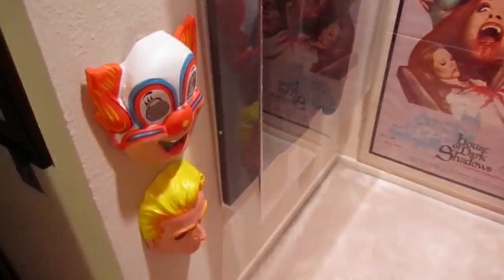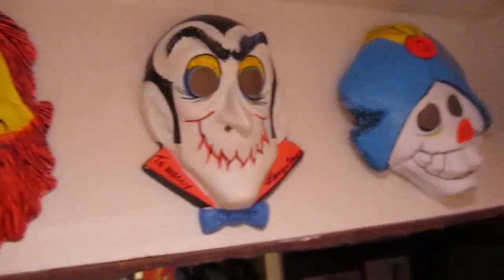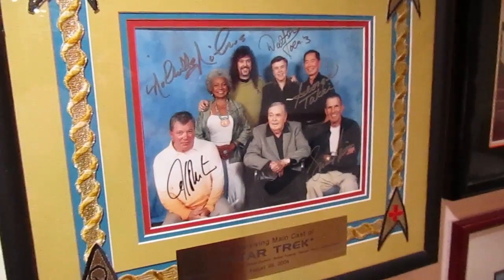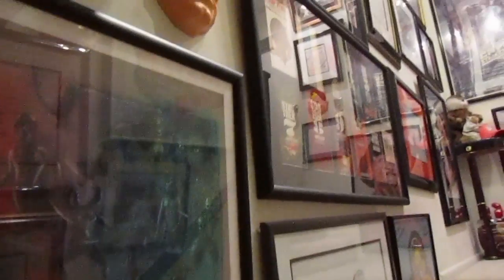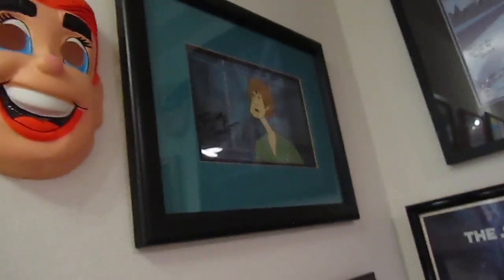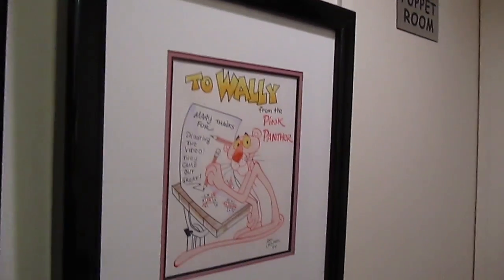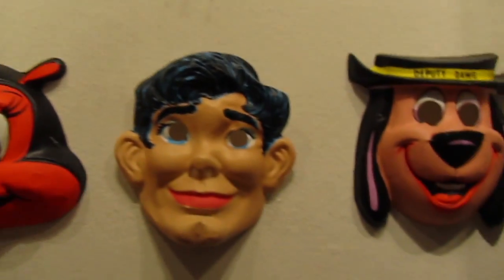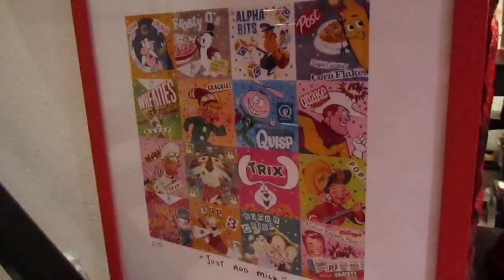WALLY WINGERT'S "PLANET WALLYWOOD" MINI-TOUR PART 5: Aisle of Art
Voice Actor Wally Wingert conducts a mini-tour of his collection of Hollywood memorabilia, artwork and unique collectibles on display in his home. Part 5 of 7 examines some of his Animation artwork and vintage masks.